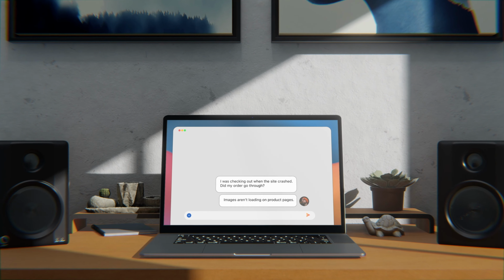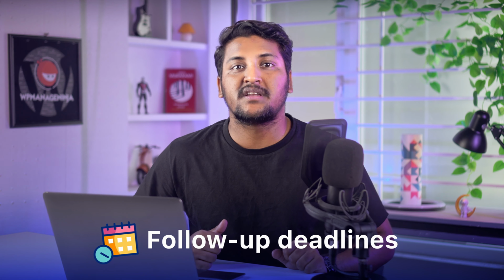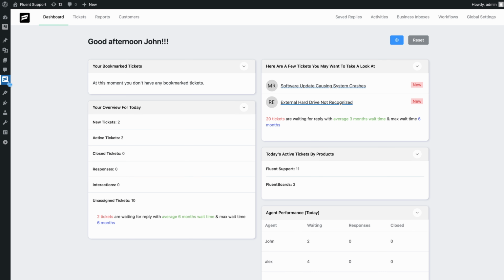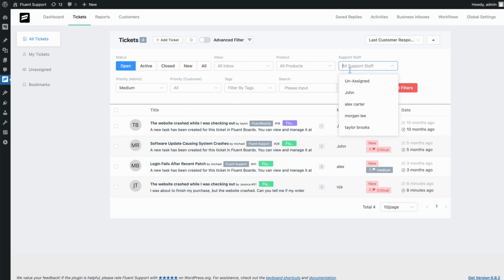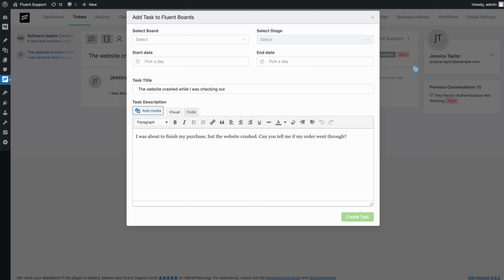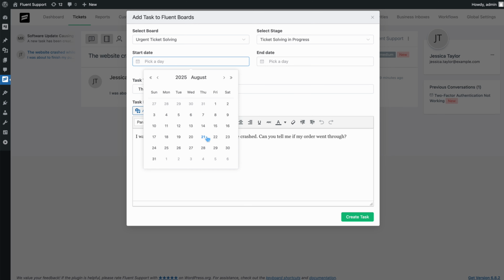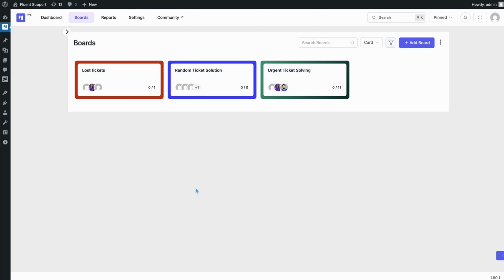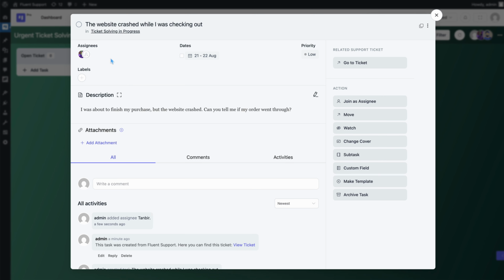Convert Customer Support Tickets into Team Tasks in WordPress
Stop letting customer requests slip through the cracks! With FluentSupport and FluentBoards, you can easily convert support tickets into actionable team tasks, streamline your workflow, and supercharge your team’s productivity—all inside WordPress.

In this tutorial, you’ll discover how to:
✅ Navigate the FluentSupport dashboard to track tickets, response times, and agent activity
✅ Filter and manage customer tickets efficiently by status, priority, or assignment
✅ Convert tickets into FluentBoards tasks in just a few clicks, keeping all details intact
✅ Assign tasks, set deadlines, and monitor progress to ensure accountability
✅ Integrate FluentSupport + FluentBoards for a seamless, efficient support-to-task workflow

Whether you’re a team lead, support manager, or WordPress business owner, this workflow will help you deliver faster resolutions, improve team collaboration, and elevate customer satisfaction.